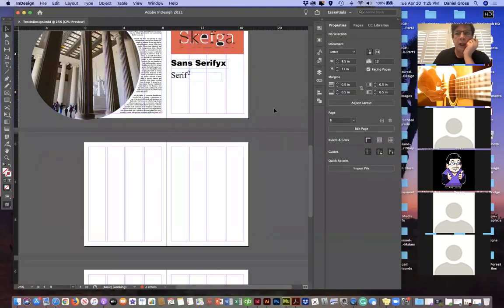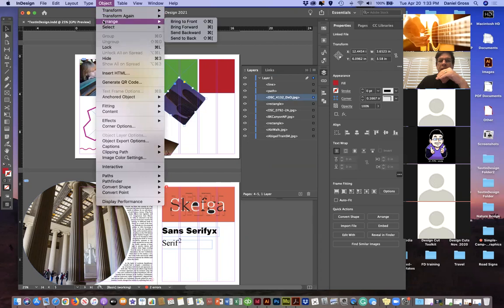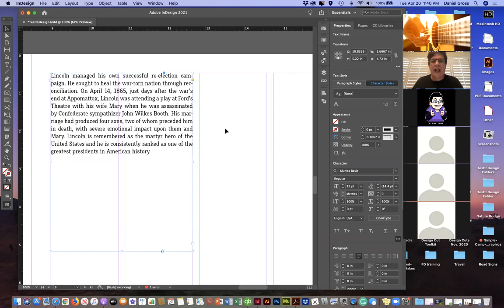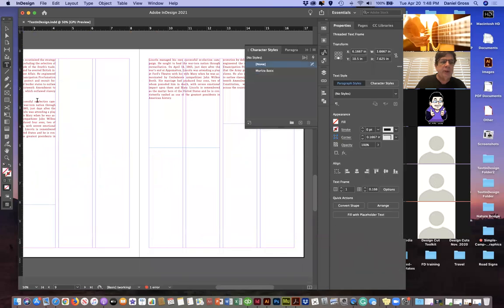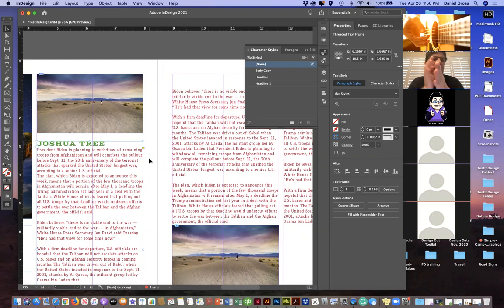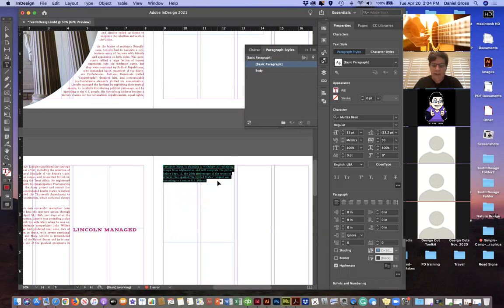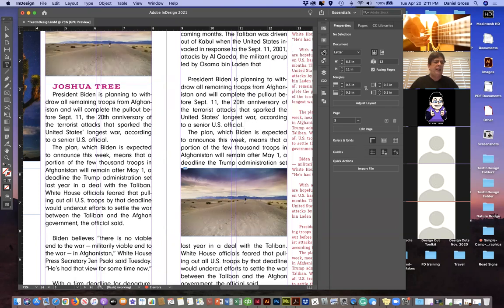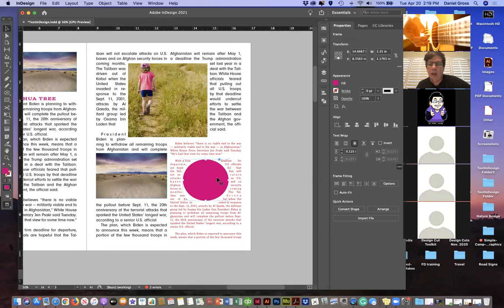DART 100 April 20. 2021